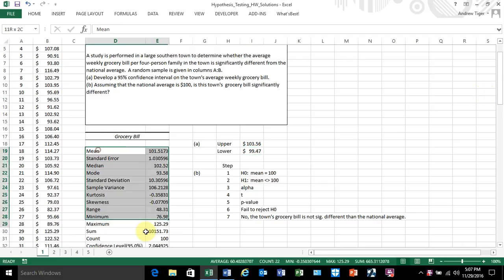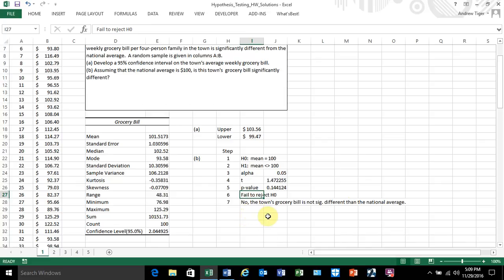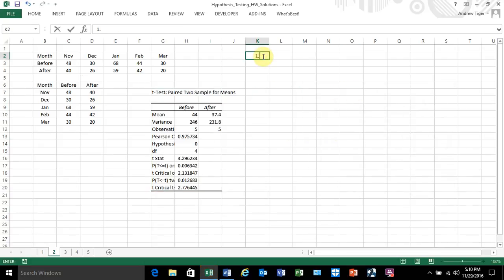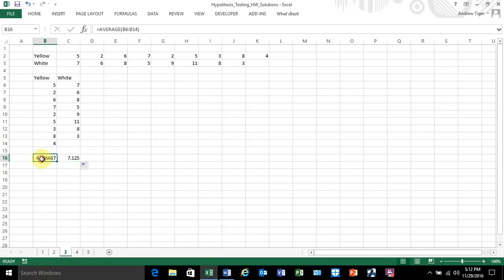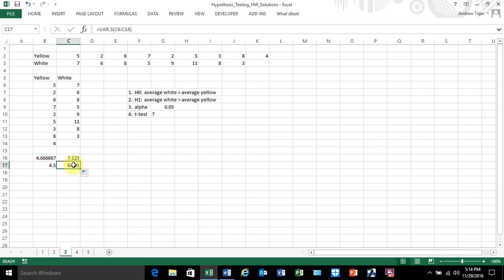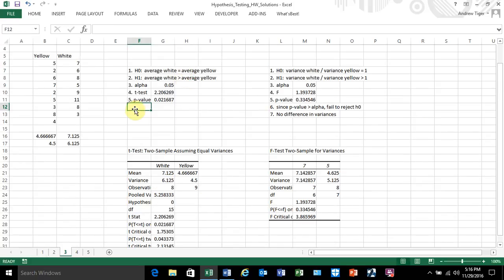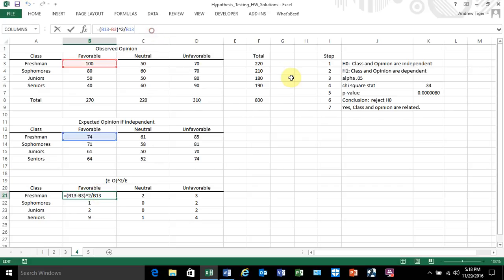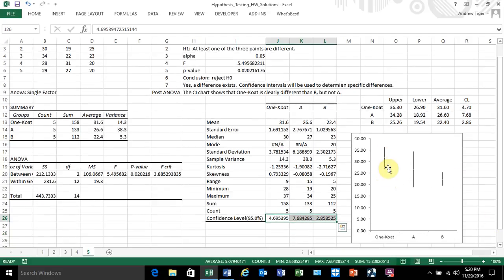MBA 635 testing HW solutions